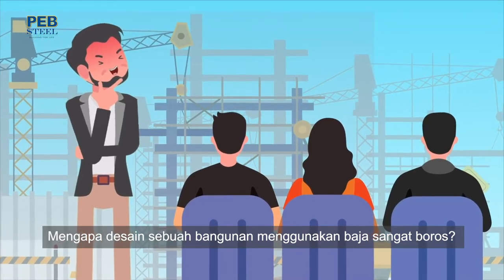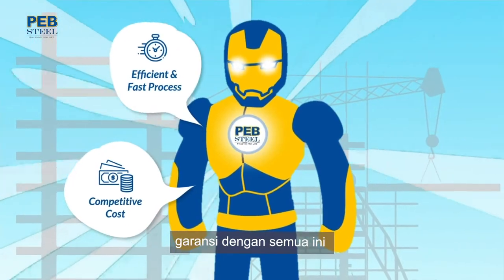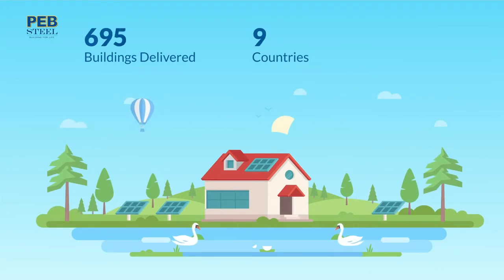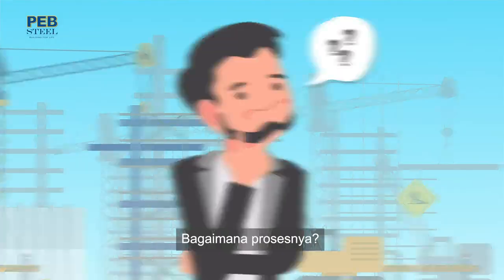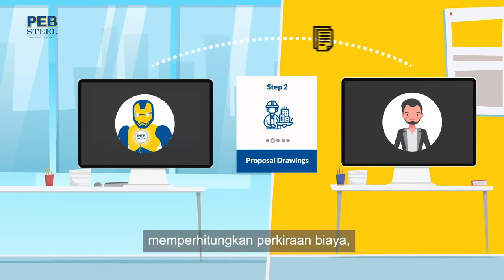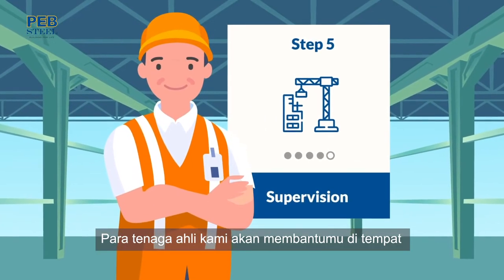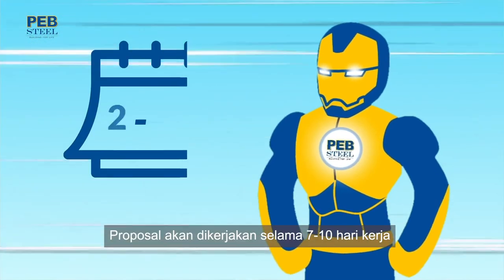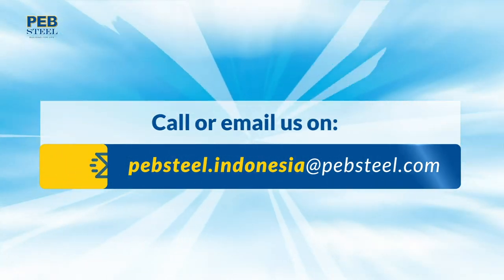PEB Steel Buildings (Indonesia)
PEB STEEL BUILDINGS CO.,LTD. - Your Effective and Trustworthy Solution for you

Want to building Production Halls, Logistics Buildings, Commercial Buildings but there are many steps that must be taken.
Is it possible to be able to get a competitive cost, efficient process, and fast process, with high quality material at the same time in a project?

We support you from design, fabrication, supply, and supervision. We specialization in pre-engineered buildings for all industries, over 6000 buildings delivered across 50 countries!
From your initial idea, we will bind plan of design, fabrication, cost, and timeframe. We analyze energy efficiency, resistance to corrosion and bad weather, estimation of construction costs, and calculate timeframe for budget. Our Engineers assist you on-site and do quality control until the end.

Give us your building plan! We will design and estimate your idea FOR FREE!
Riska Telitha Amanda (Digital Marketing & Marketing Specifier)